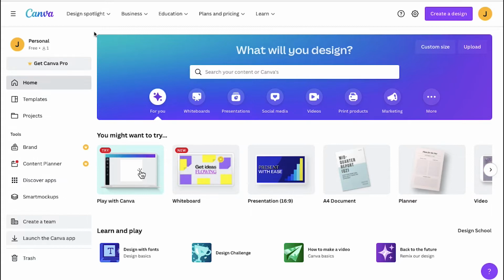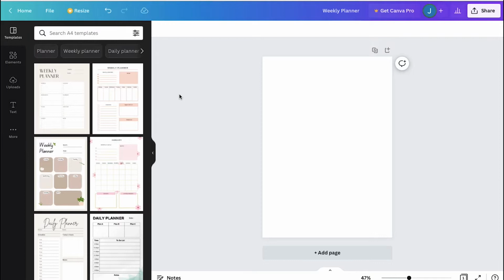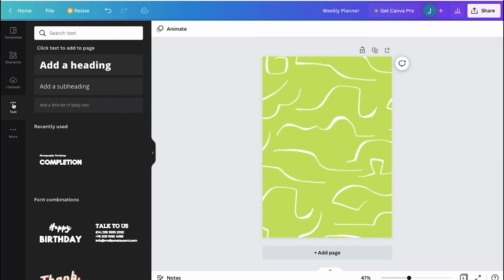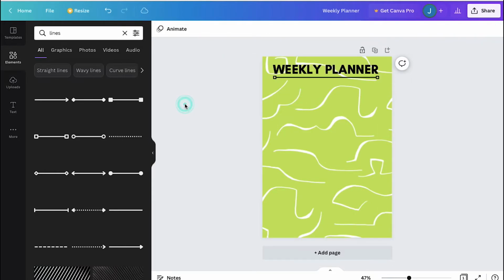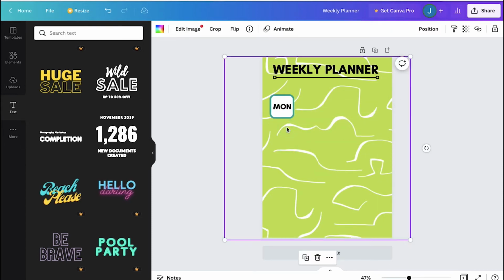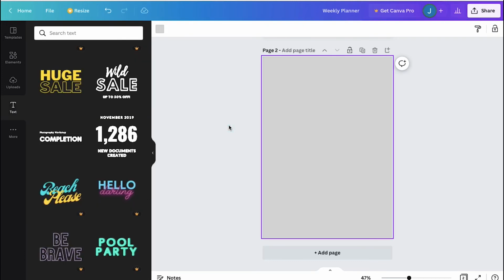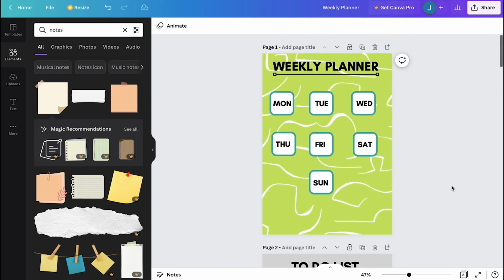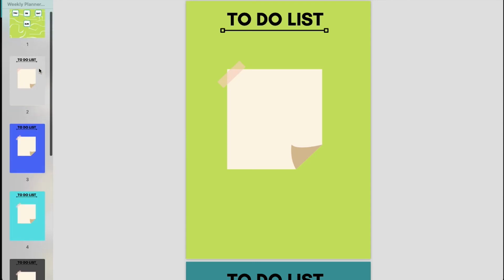How To Make A Digital Planner To Sell On Etsy 2022 (Easiest Method)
Today we will show you how to use digital planner to sell on etsy & make life easier.